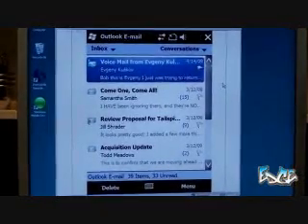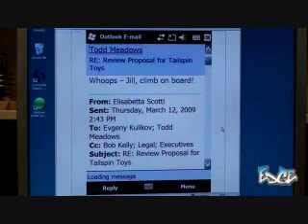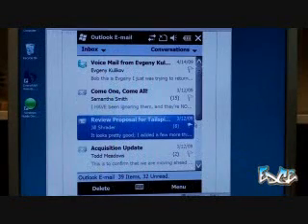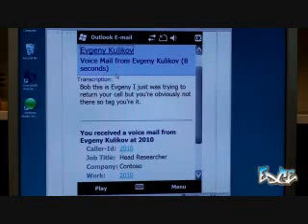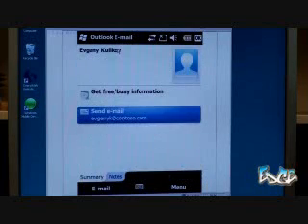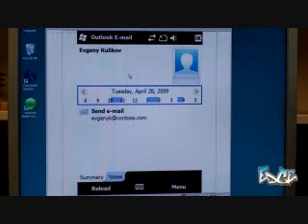Exchange 2010 updates for Windows Mobile1/2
Adam Glick shows us the newest Exchange 2010 features for Windows Mobile 6.1/6.5 and explains the goals the team had for the client mobile experience. On his WM 6.5 device, he walks us through conversation view, ignore/move conversation, voice mail preview, voice to text, and get free/busy. Additionally, he tells us about the new allow/block/quarantine phone list and reporting built in to Exchange 2010.